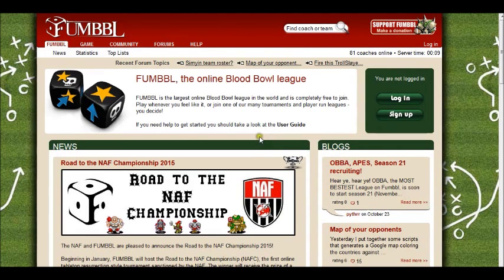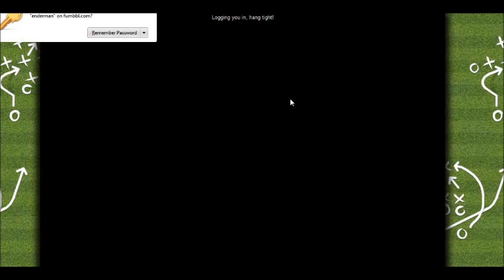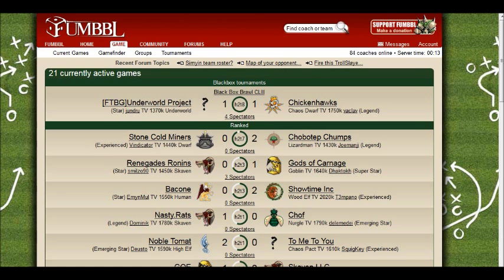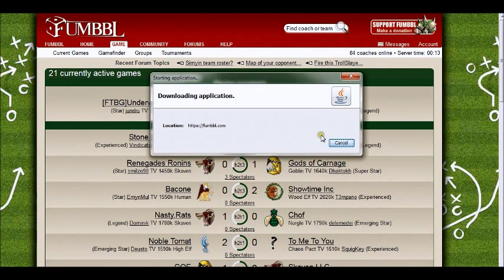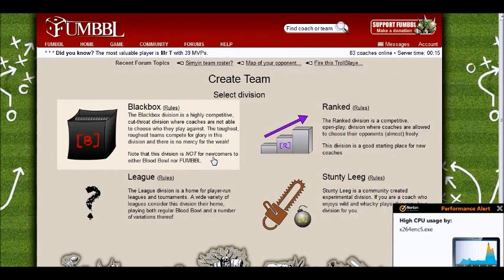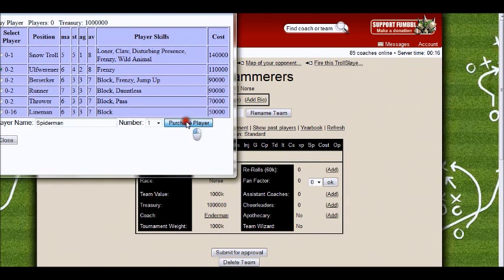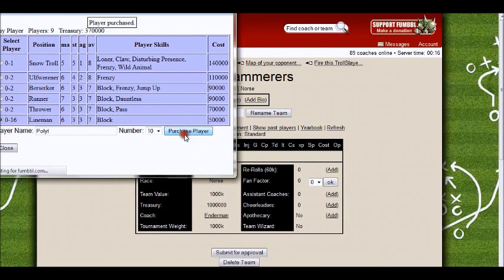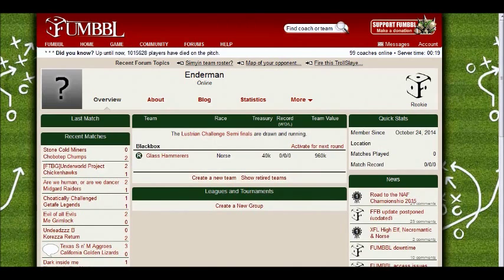Creating an Account on Fumbbl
How to create an account and your first team on Fumbbl.